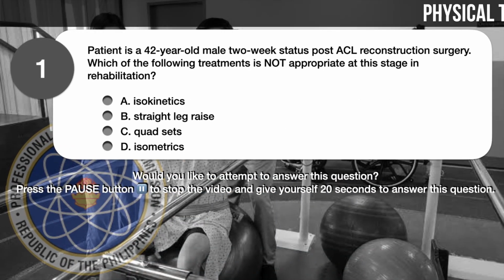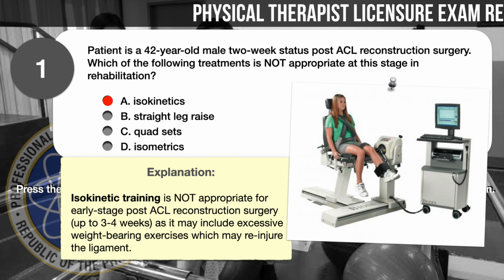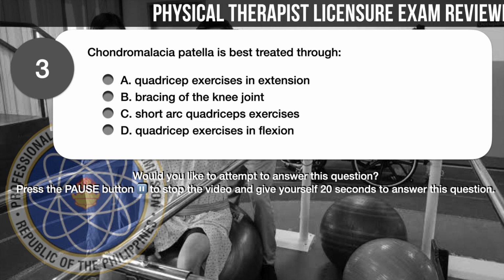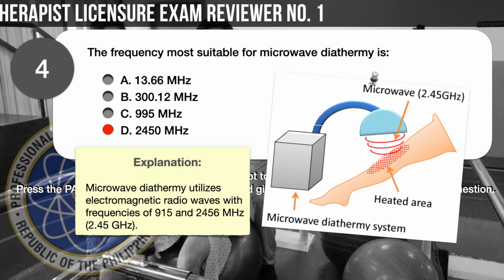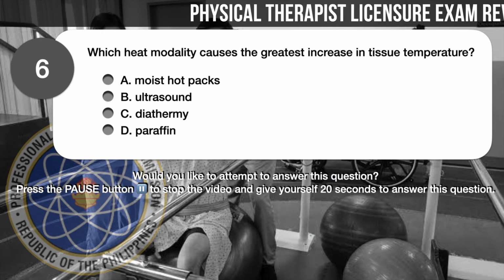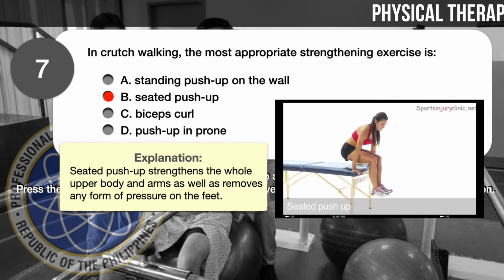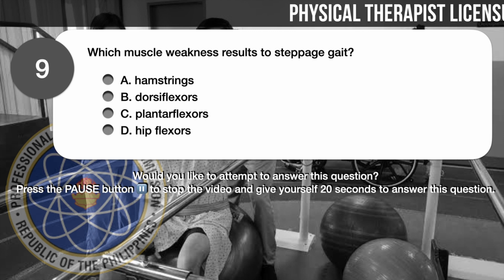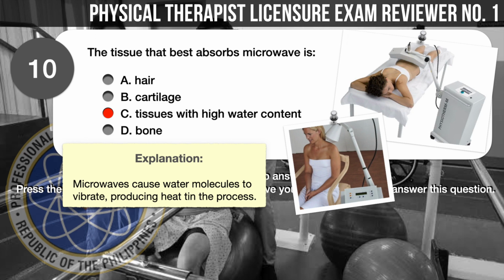Physical Therapist Licensure Exam Reviewer No. 1 | Review Central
If you've previously watched this, you may already want to skip the introduction. To skip the introduction, go to...

00:38 - Start The Test Immediately

Welcome to Review Central. This is Physical Therapist Licensure Exam Reviewer No. 1.

This reviewer is intended for those who are eyeing, or are set to take the Physical Therapist Licensure Examination given by the Board of Physical and Occupational Therapists Licensure  and administered by the Professional Regulation Commission (PRC) of the Philippines.

There are 10 questions featured on this reviewer. All questions are modeled on actual questions that appeared on previous Physical Therapist Licensure exams.

The correct answer is revealed two to three seconds after each question. If you wish to attempt to answer a question, press the PAUSE button to stop the video. Record your answer on a piece of paper or on your smartphone. Press the PLAY button after answering the question to resume.

-o0o-

1. You may fully watch it with both audio with subtitles either turned on or off.
2. You may watch it in silence with muted audio. Make sure to turn the subtitles on.
3. You may watch it in silence by using earphones. This may be appropriate if you are in a public place or if there are other people who may be bothered by the sound of this reviewer.
4. You may simply listen to the reviewer. Adjust the volume to a comfortable level or use an earphone to listen in private. You can do this while resting with your eyes close, or when you are doing some chores/tasks, or when you are in a public place.

-o0o-

-o0o-